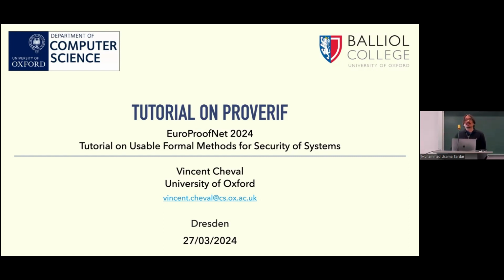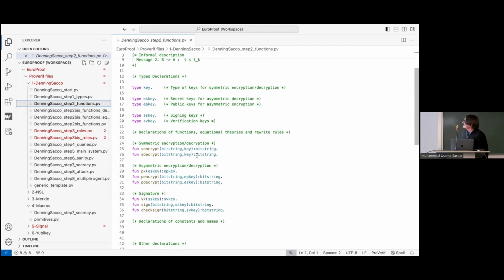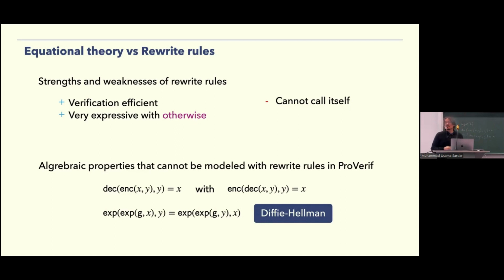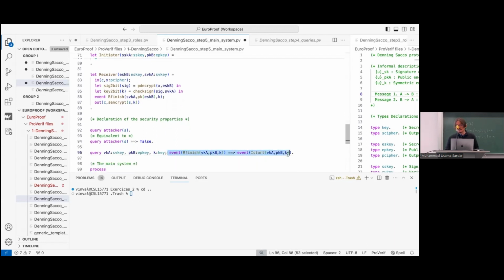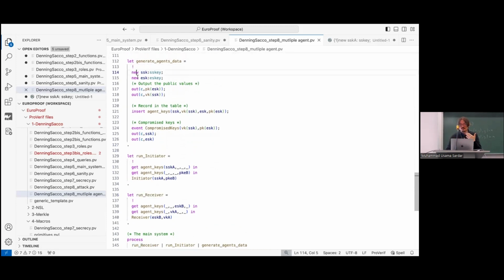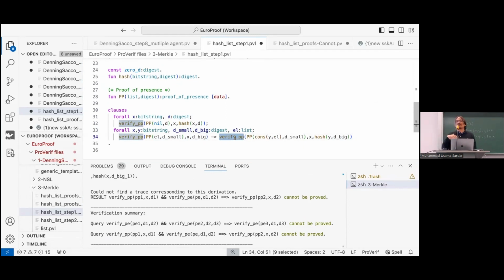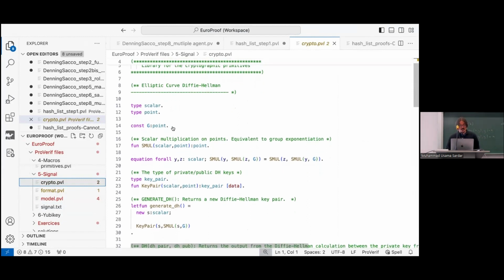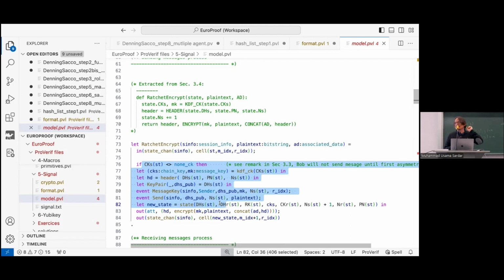ProVerif. Vincent Cheval (University of Oxford, UK)